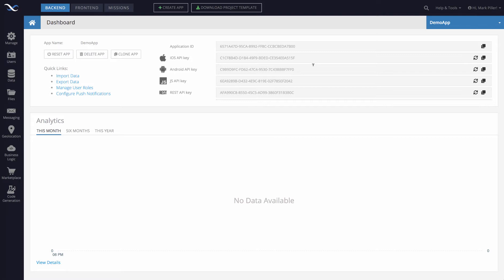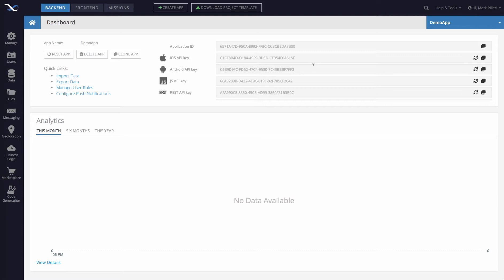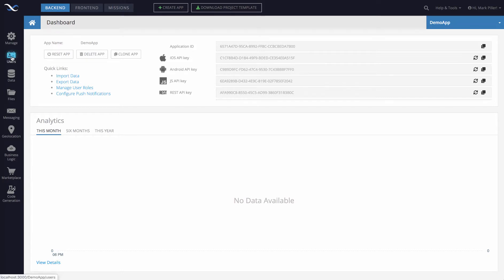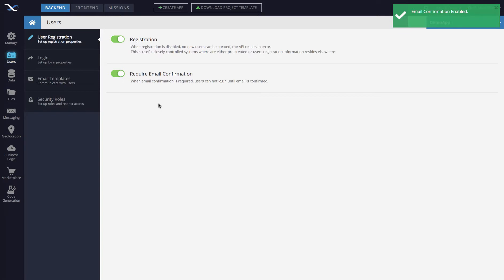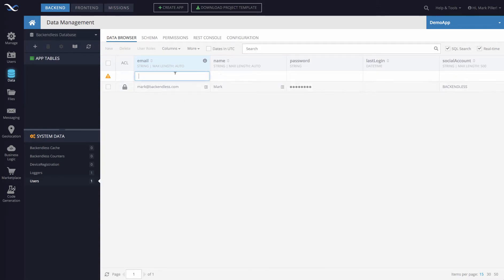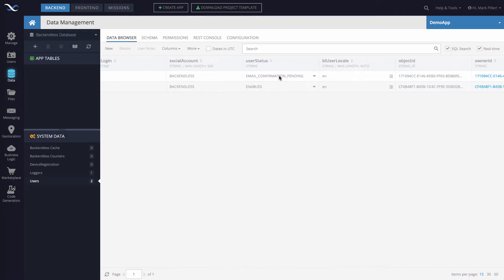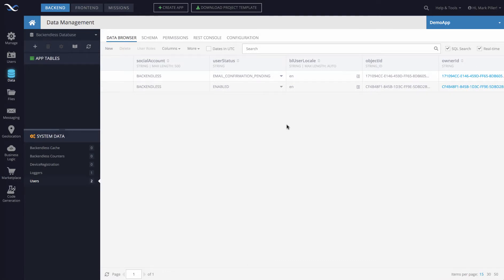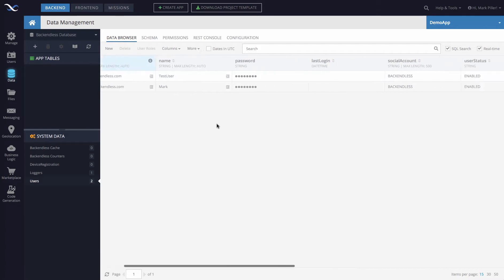How to enable user's email confirmations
If you need to make sure that users who register with your Backendless-powered app use valid email addresses, you can enable "email confirmations" in Backendless. This video demonstrates how to do that.